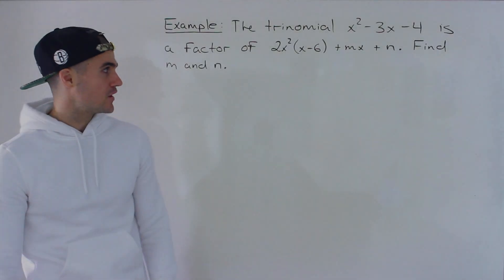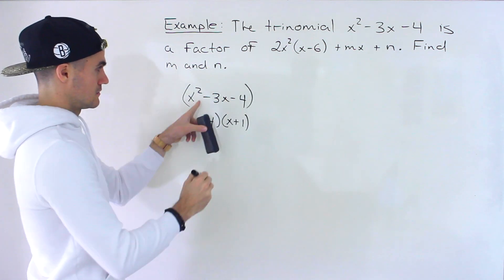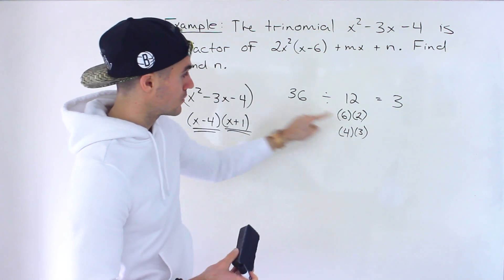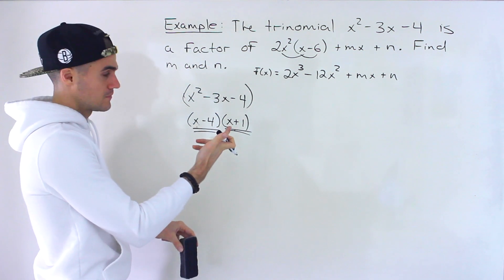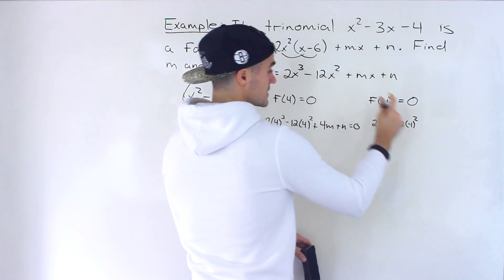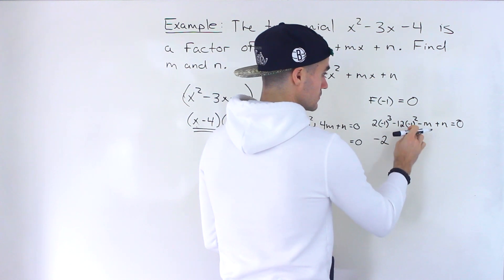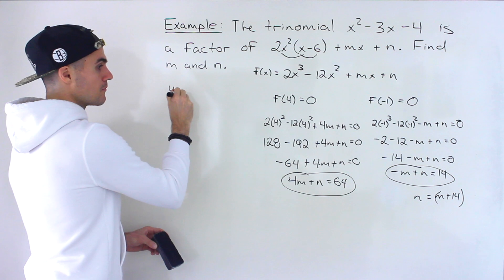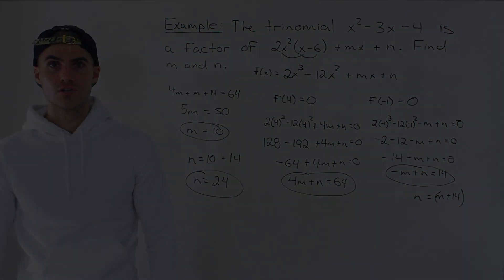Factor Theorem Question (Finding Constants in Polynomial) - Grade 12 MHF4U Advanced Functions